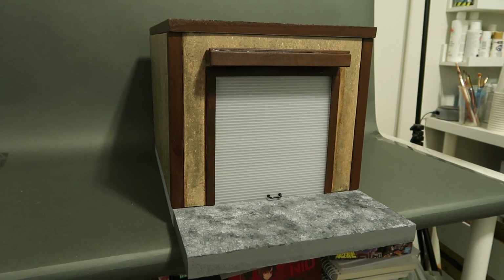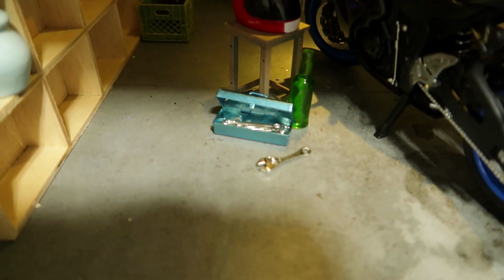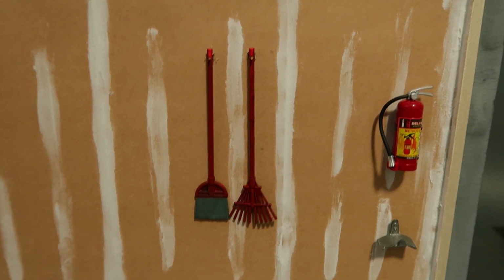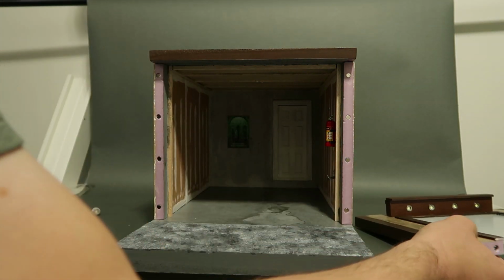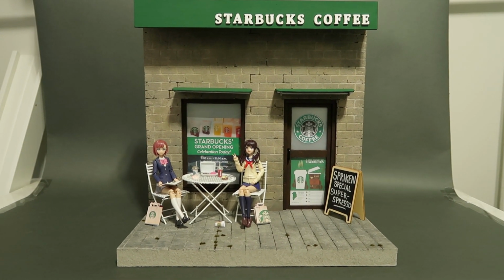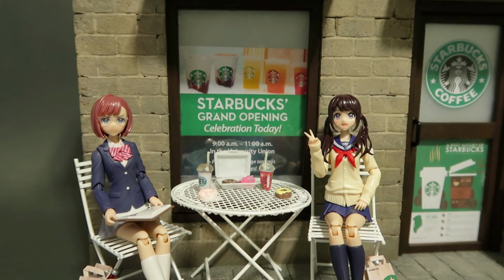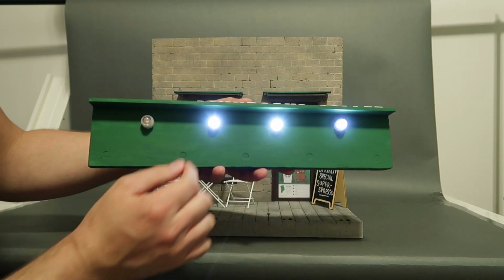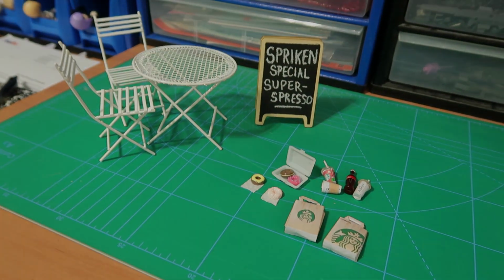1/12 Scale Starbucks diorama and Garage life 3.0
In this video we take a look at a couple more dioramas I built. A Starbucks and another garage! Both sold to help fun my wedding stuff.
Thanks for enjoying my diorama content and being patient for the model kit content that will be returning in June. I really appreciate it.

Stay cozy and creative my friends.
Mr.Spriken
d:V /) _y